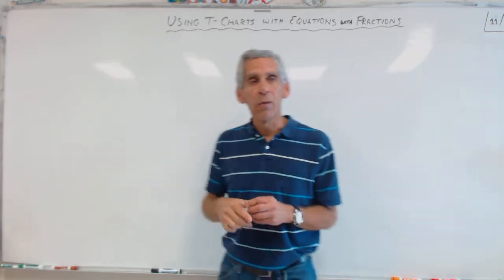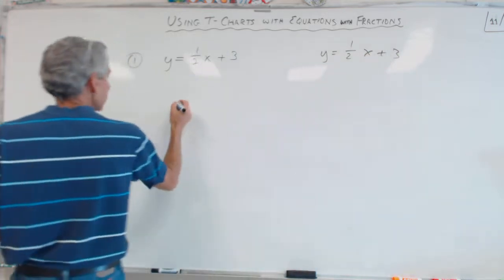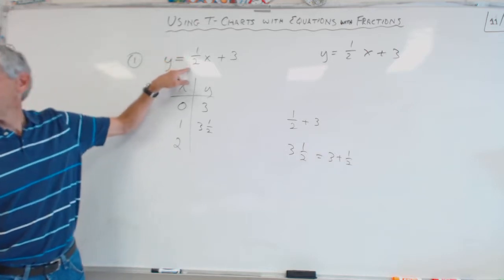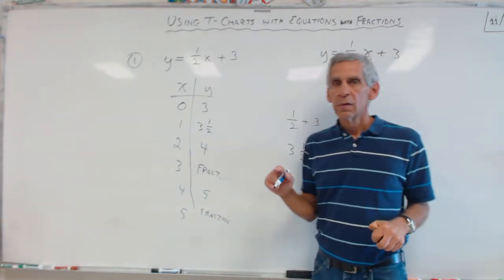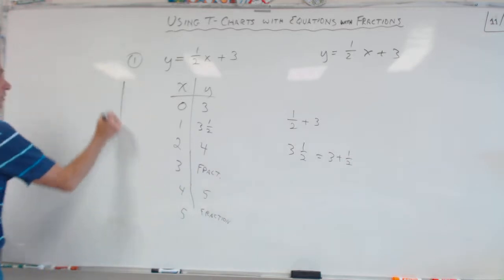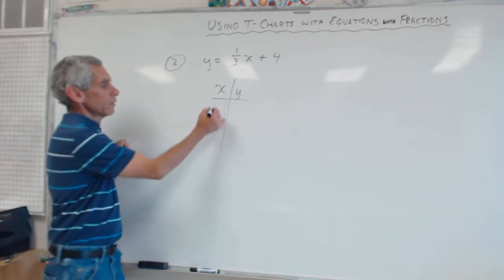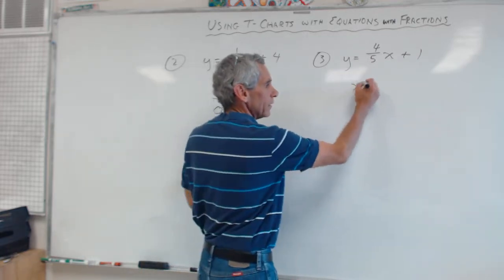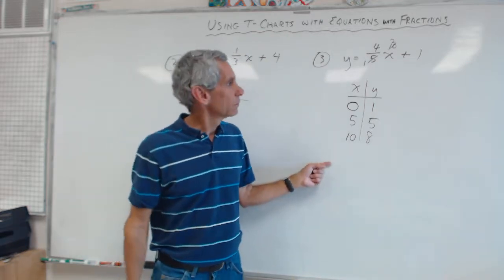11 8 Gary T charts with fractions